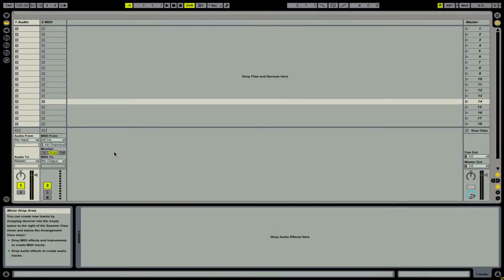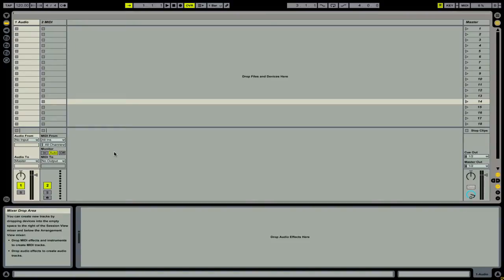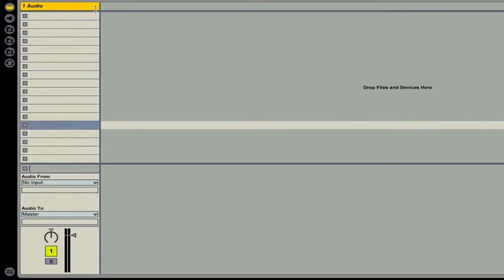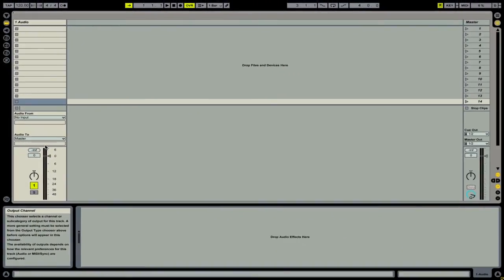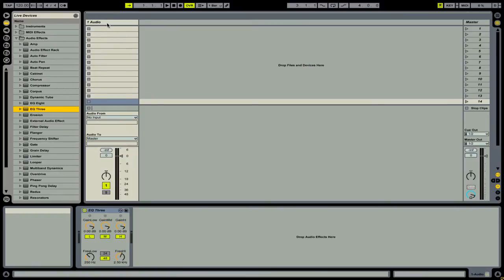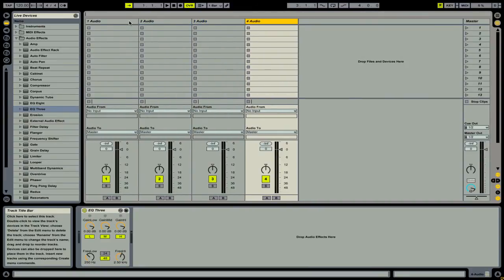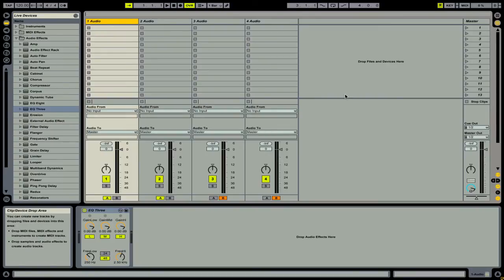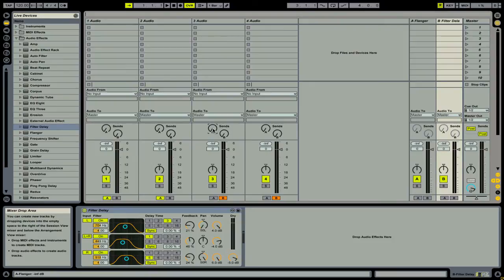Ableton Live Tutorial: How to Customize Your DJ Mixer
Ableton Live is a DJ tool with the power of a DAW. Watch this video to learn how to take advantage of Ableton Live's audio channels, crossfader, and effects to create your own custom DJ mixer.